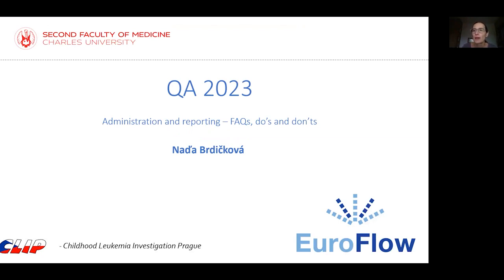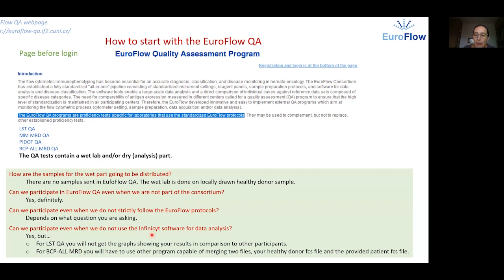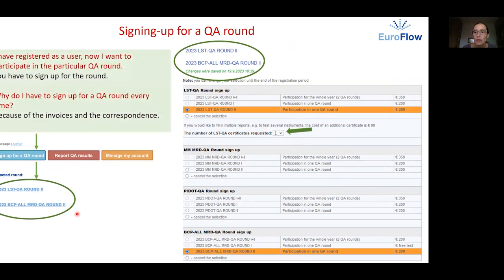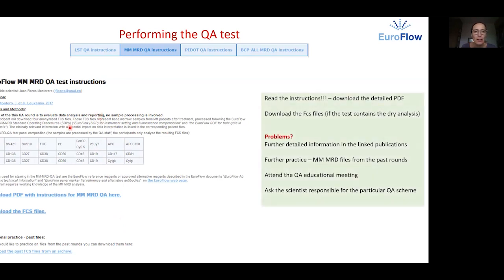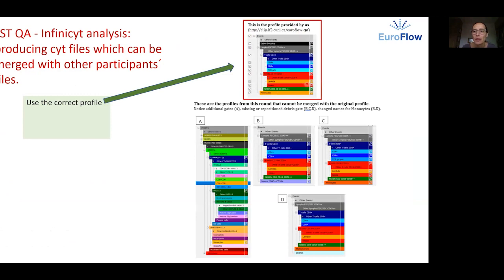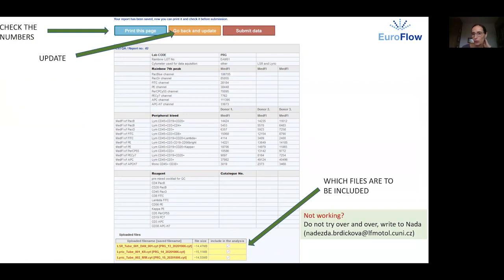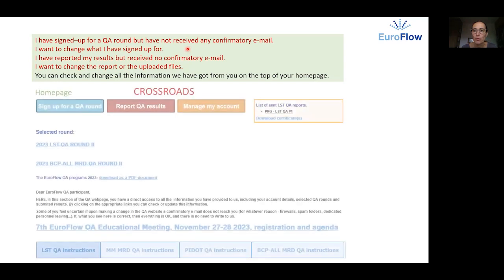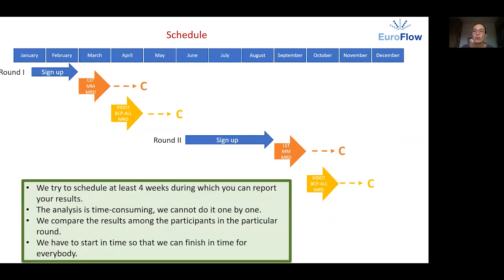Administration and reporting – do’s and don’ts (lecture of EuroFlow QA meeting 2023 by N. Brdickova)